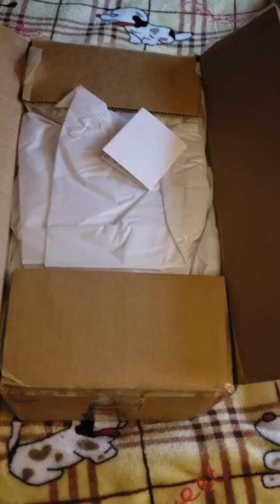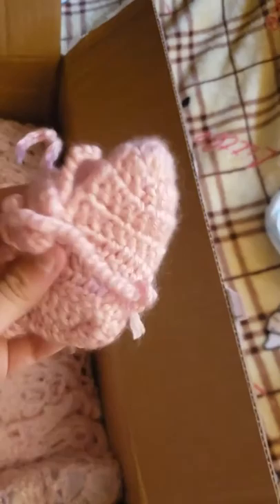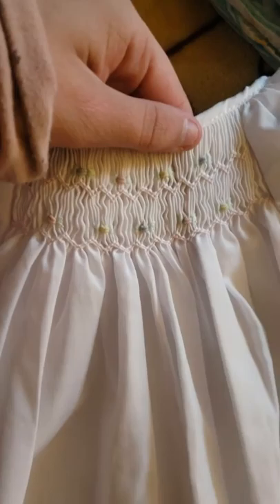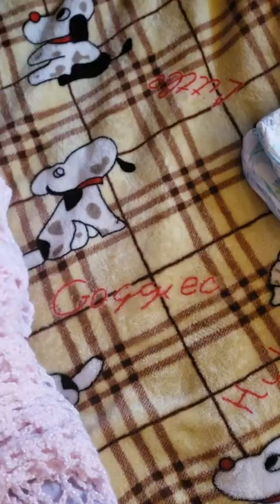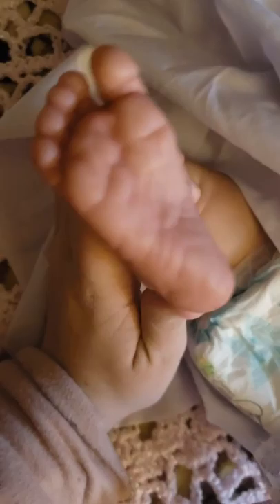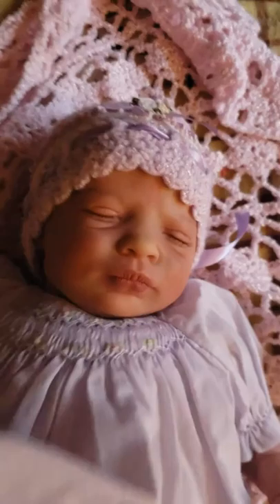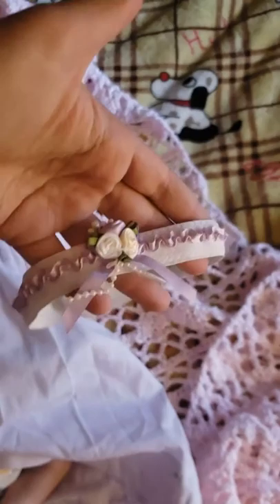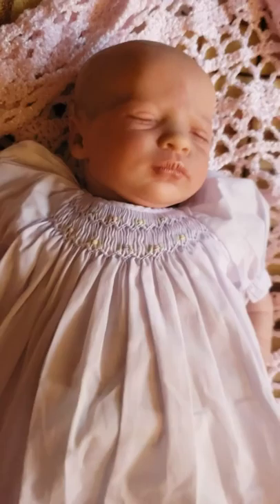The Reborn Box Opening of Miss Preyasi Grace!!! Part 1 of 1